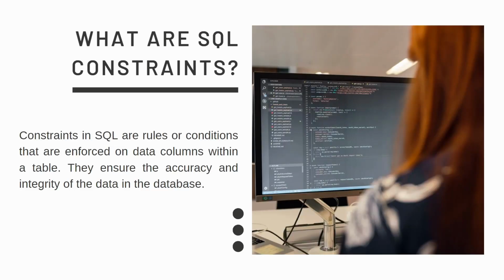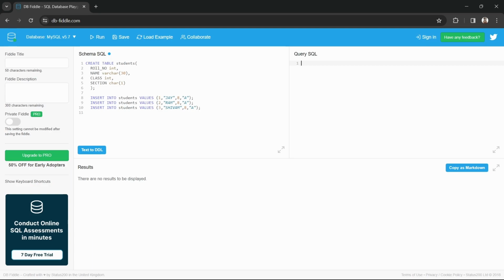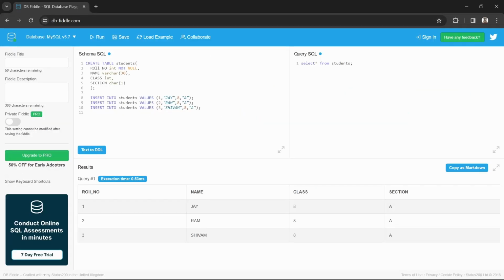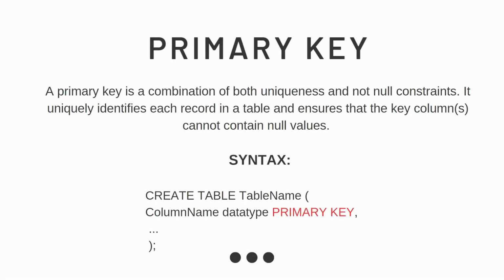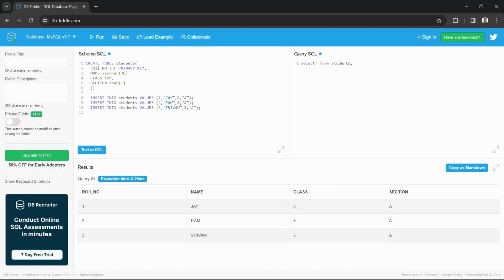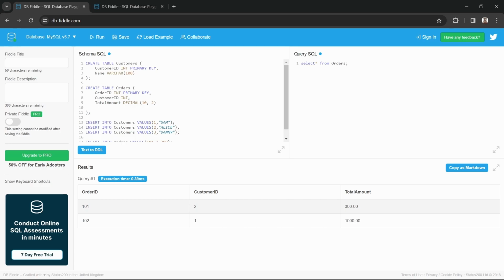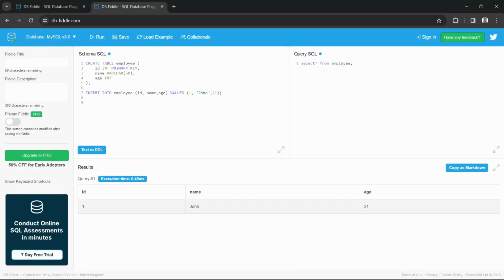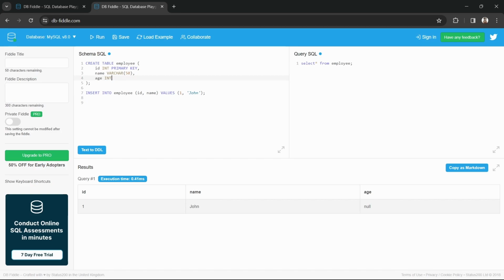SQL Constraints: Explained Simply with EXAMPLES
In this video, we'll dive deep into the world of SQL constraints, the powerful tools that ensure data accuracy and consistency in your relational databases.

We'll break down:

1) What are SQL Constraints?
2) Types of Constraints?

3) Benefits of using Constraints:
i) Improved data integrity
ii) Reduced errors
iii) Enforced data rules

By the end of this video, you'll be able to:

1) Implement various constraints in your SQL code.
2) Understand how constraints safeguard your data.
3) Build a strong foundation for data management in your projects.

Get ready to level up your SQL skills!